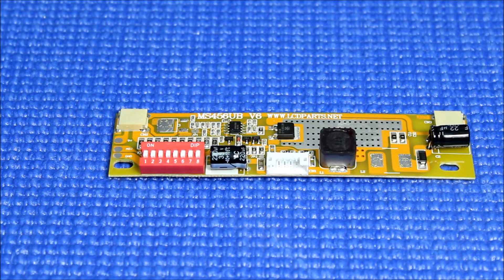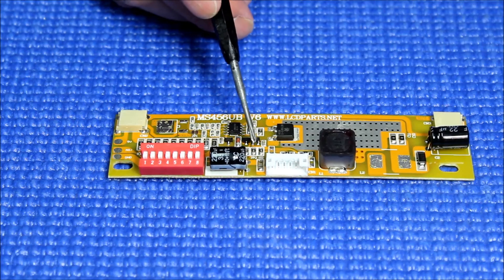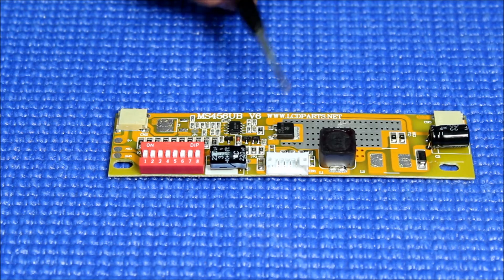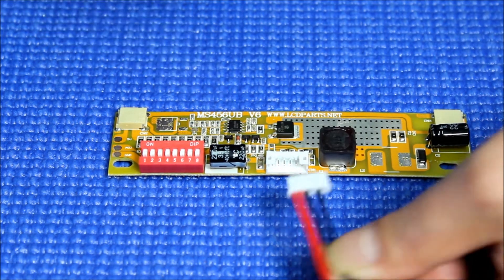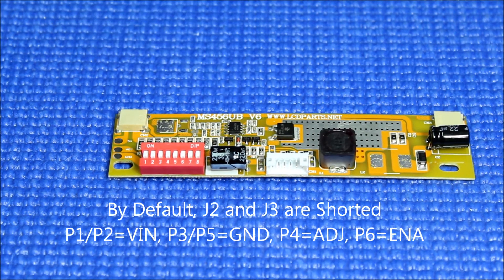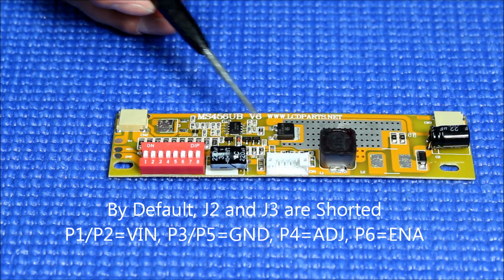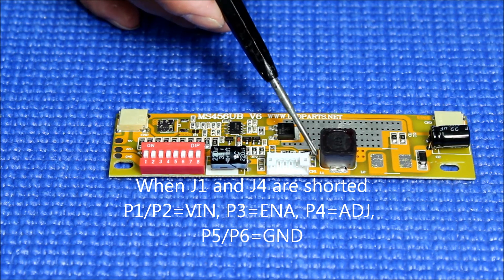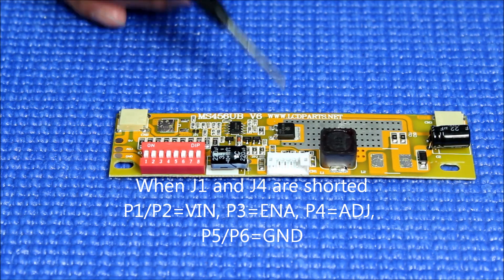MS456UB-V6, LED Driver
MS456UB-V6. New LED Driver for UB Series LED backlight kits